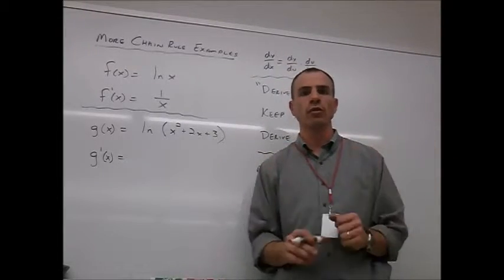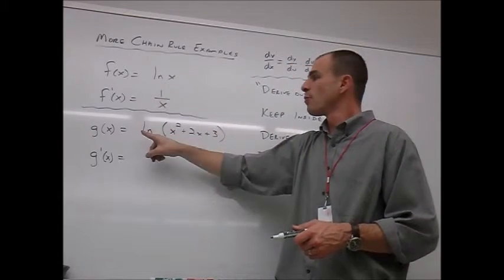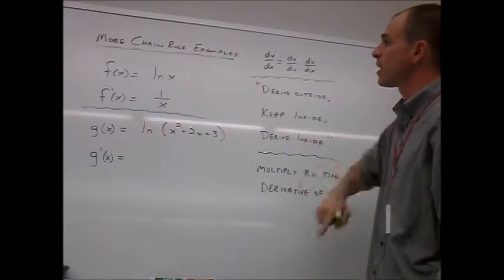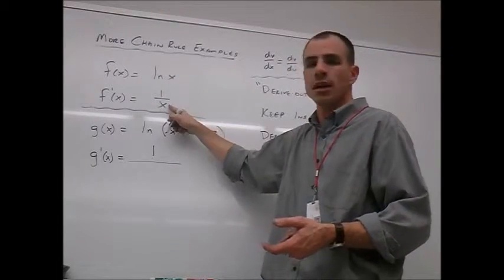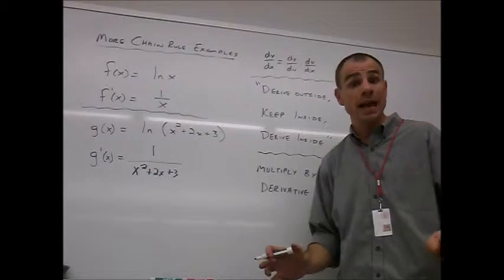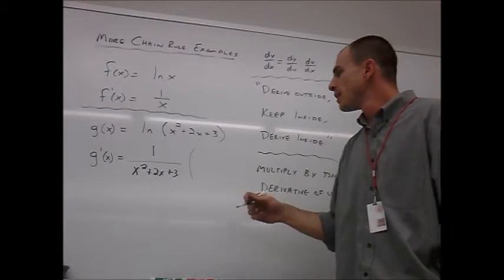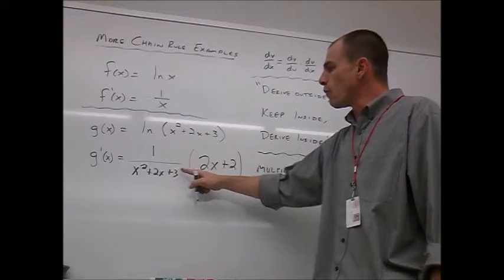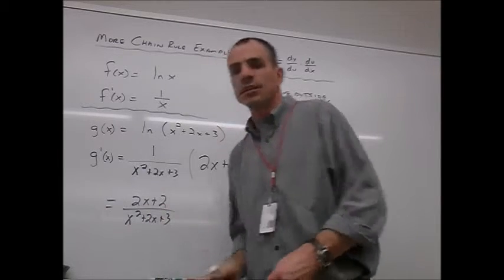Chain Rule Natural Log